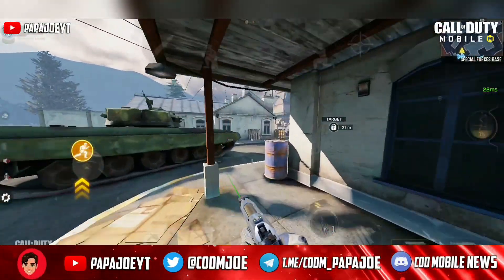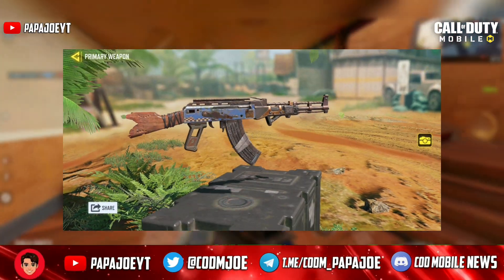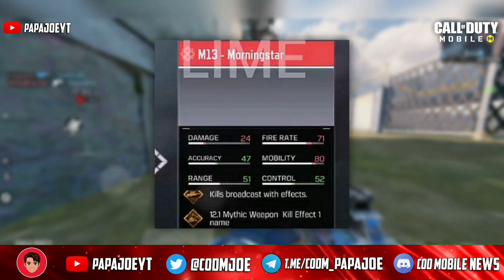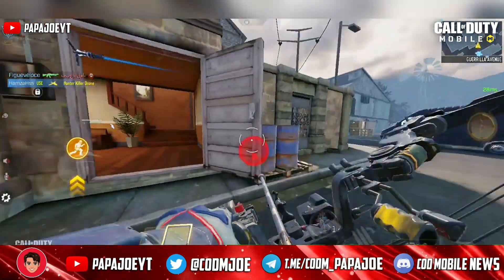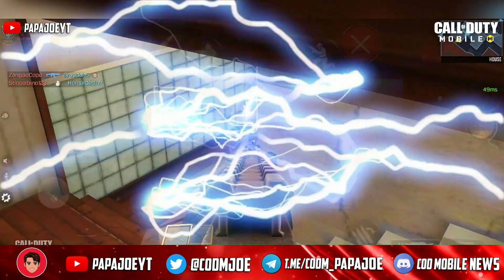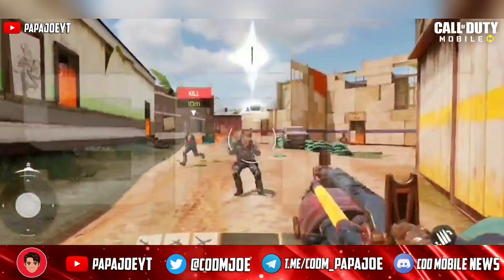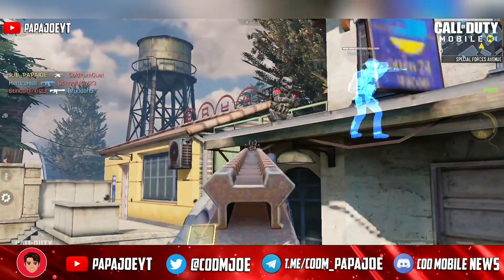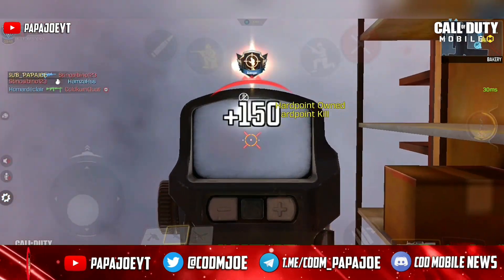*NEW* SEASON 8 LEAKS! NEW BATTLE PASS + FREE EPIC SKIN + LEGENDARY SKINS and more! COD Mobile LEAKS!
Which new feature or skin are you looking forward to the most? Write me your opinion in the comments!😁

Earn money💶 with surveys! Don't you think? Try it out! Make at least 30 euros per week by answering surveys✅.

↪With my codes (MQVY4WQPL4 and 5UBQ5ZWPYT) you get a starting bonus of € 0.23!

Device: Samsung Galaxy Note 9